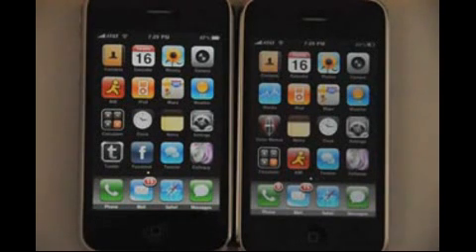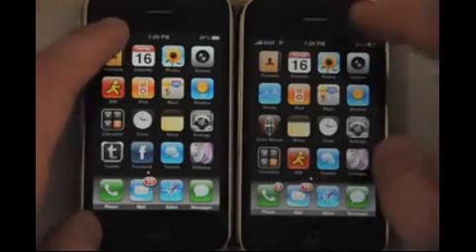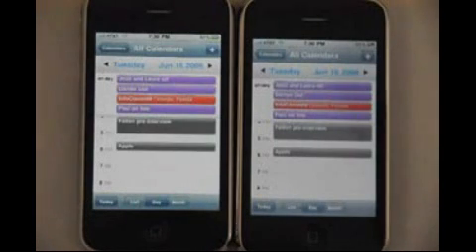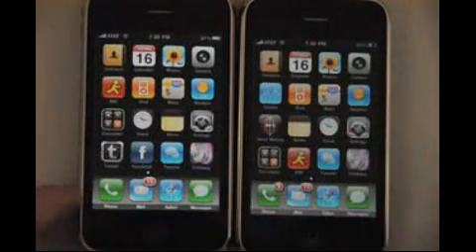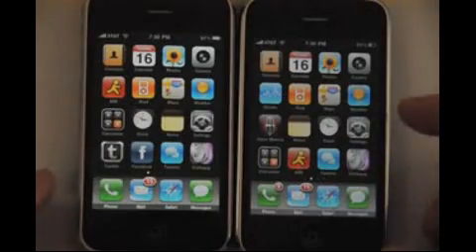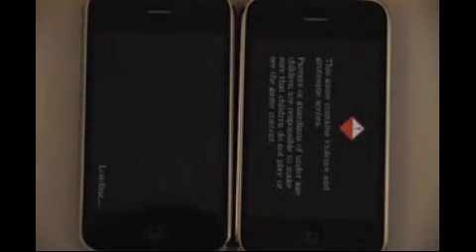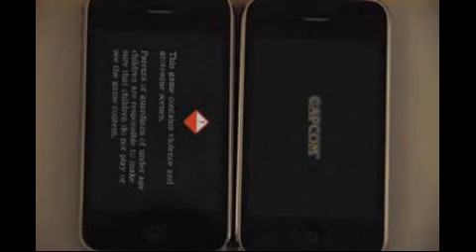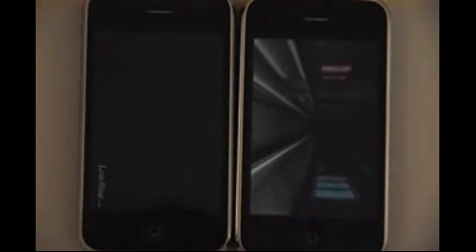아이폰 3GS 속도 테스트 정보입니다.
아이폰 3GS 속도 테스트 정보입니다. 자세한 에서 보실 수 있습니다.